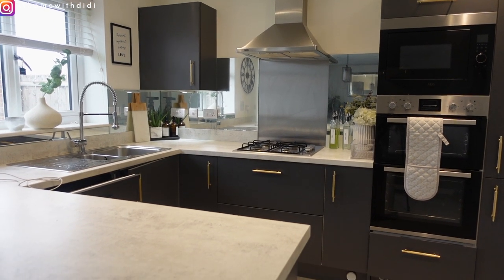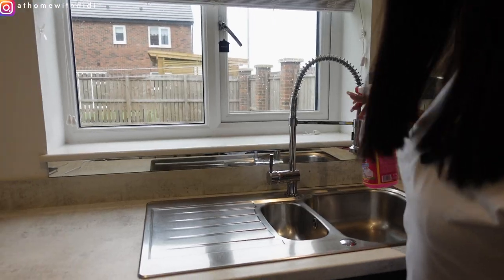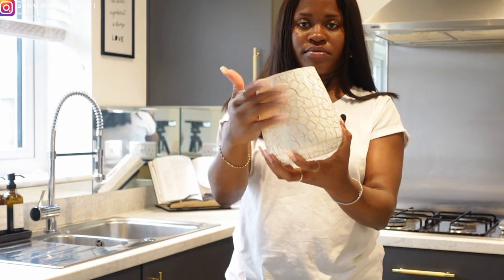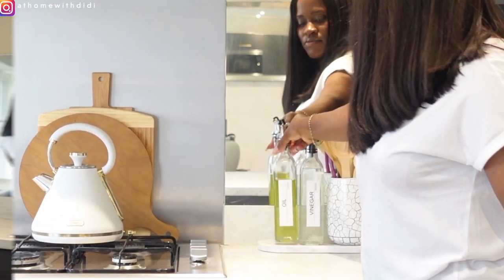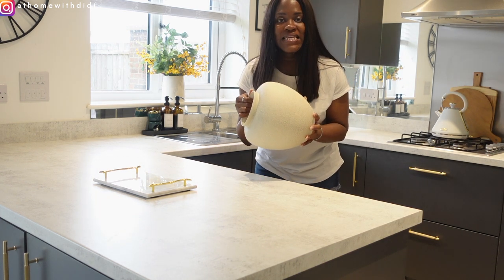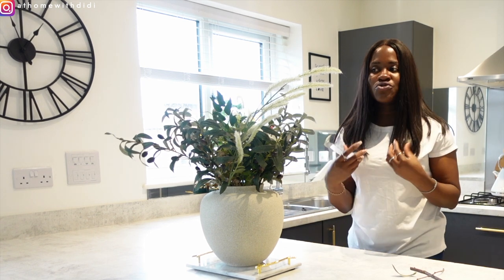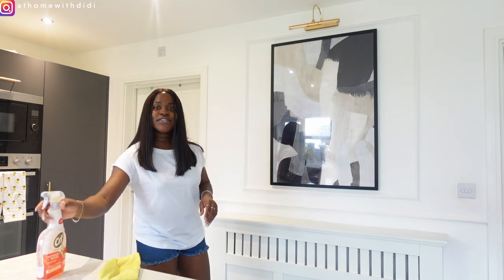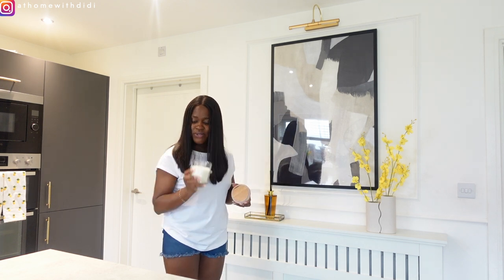ULTIMATE KITCHEN DECORATING IDEAS| LUXURIOUS MAKEOVER ON A BUDGET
We did a kitchen makeover. This kitchen transformation was done on a budget. If you are thinking of achieving a luxurious kitchen on a budget, this video is for you. I shared ideas on how this can be achieved and where different pieces can be purchased. I hope you enjoy watching our summer decorations.

Stone spray
Artificial flower
White & gold vase
Marble tray
Phone stand
Wax melt burner
White utensil holder